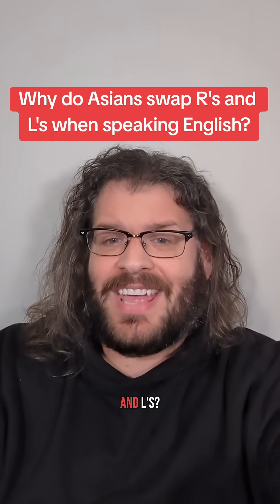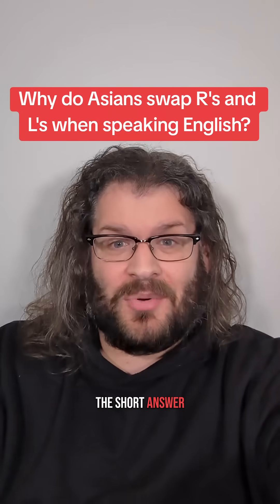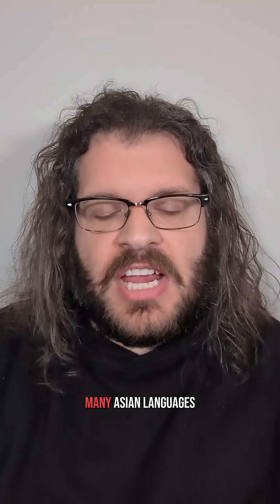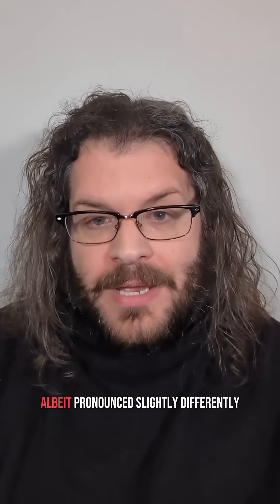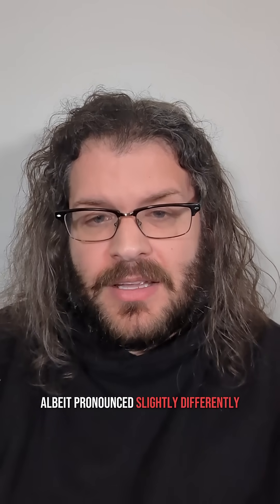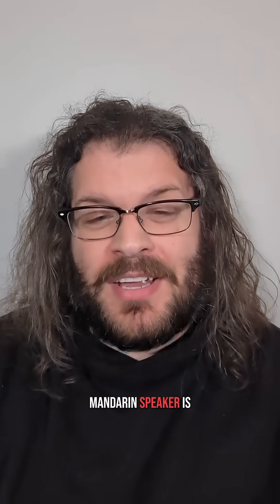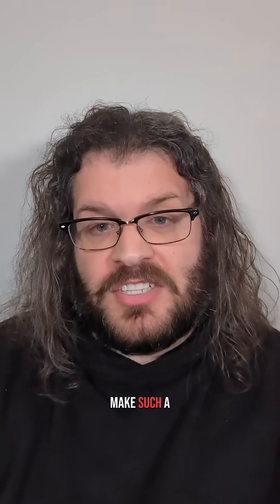The stereotypical Asian accent is not only offensive, it's factually incorrect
Many Asian languages have no problem differentiating R and L but even those that do aren't saying "the wrong one" but rather pronouncing a third sound that exists in-between them

All languages have their own phonetic inventory; the list of sounds used by that language . While that phonetic inventory can influence the types of sounds a speaker can easily articulate, it also influences the type of sounds a listener can easily comprehend. It's not that people can't articulate/hear sounds from outside their phonetic inventory but our brains and mouth muscles get used to the sounds that we use regularly so anything outside that requires conscious effort or forging new mental pathways and muscle memory.